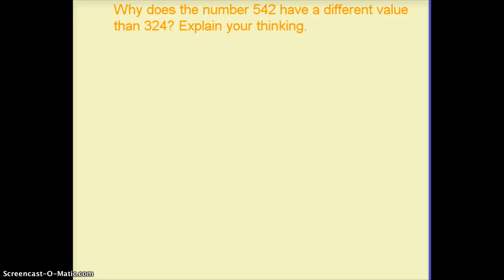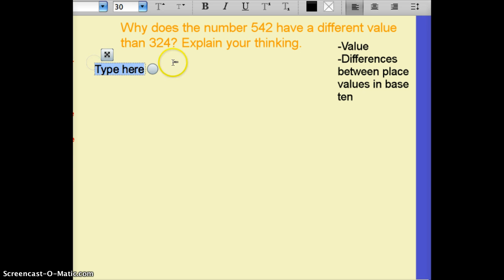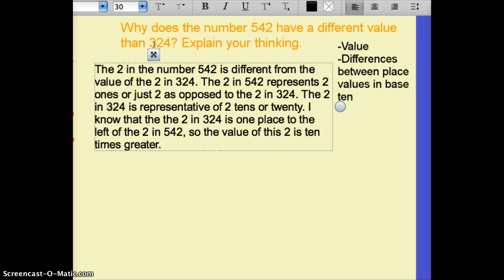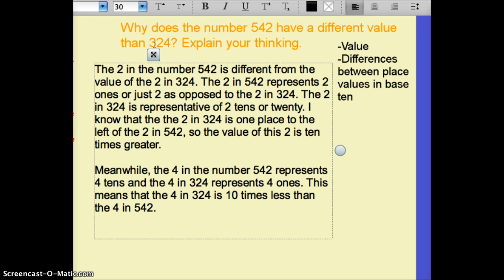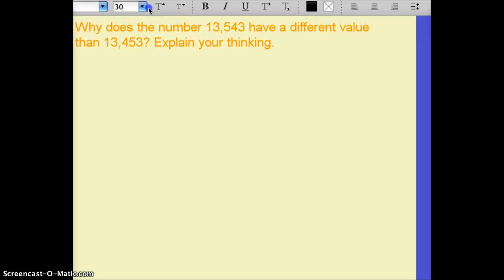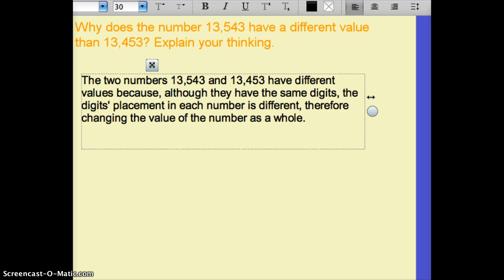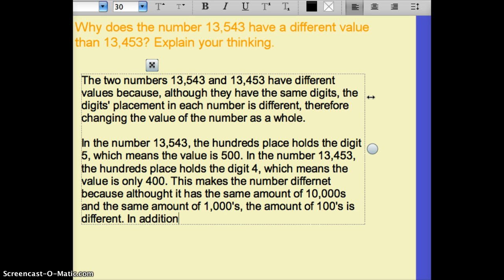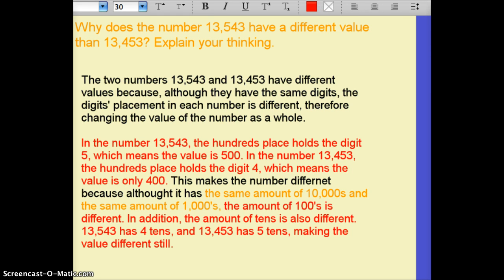Writing about numbers